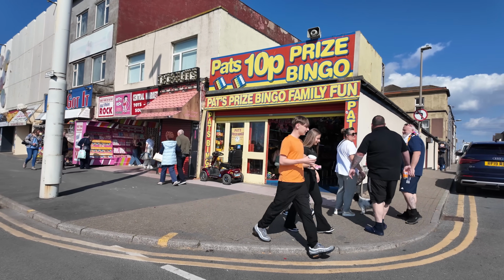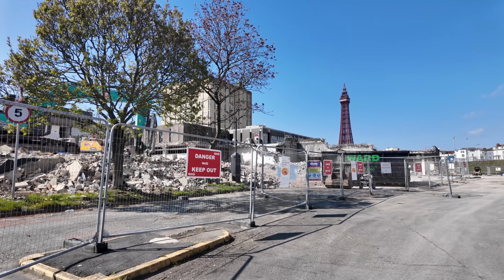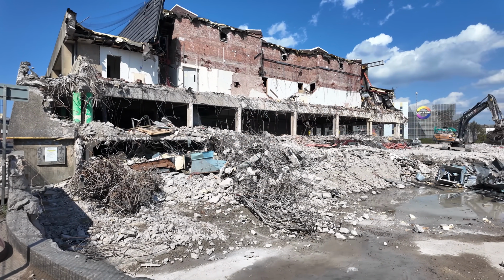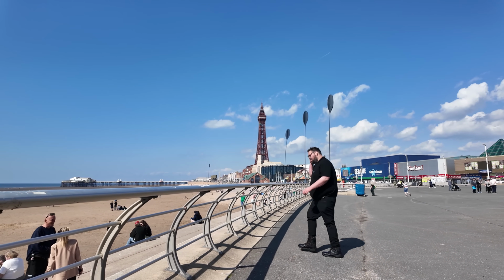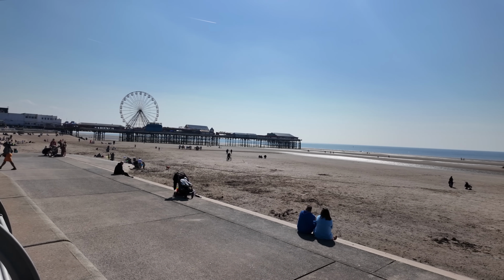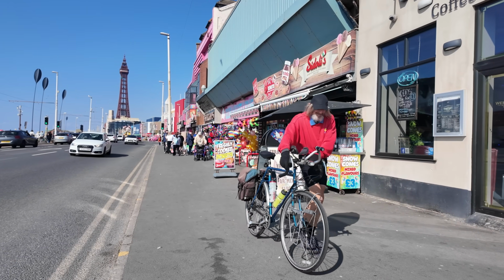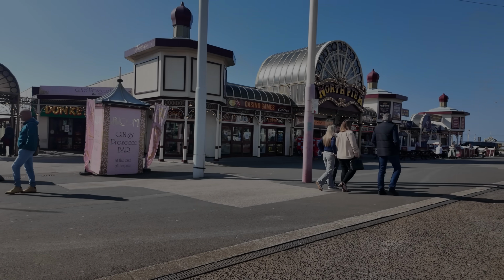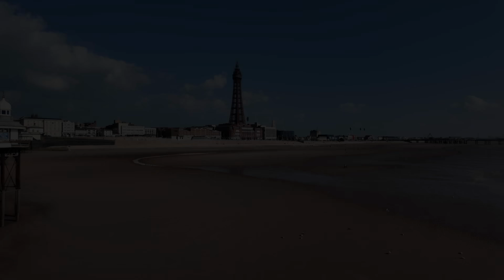"RED HOT DAY IN BLACKPOOL!: Demolition Latest Blackpool Courts - Police at Central Pier!"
🔔 Welcome back, demolition enthusiasts! In today’s captivating video, we bring you the latest *demolition update* directly from Central Pier, Blackpool, where a surprising incident has just taken place! 🏗️🔍 Experience the excitement and unforeseen twists of this iconic location as necessary safety measures clash with raw power. Watch live footage and witness the efforts of the dedicated teams combating challenges head-on. From unexpected wreckage to expert commentary, this is not your average reveal! 📺👷‍♂️